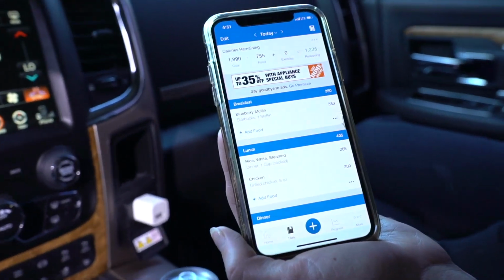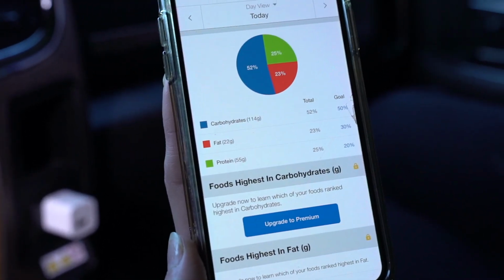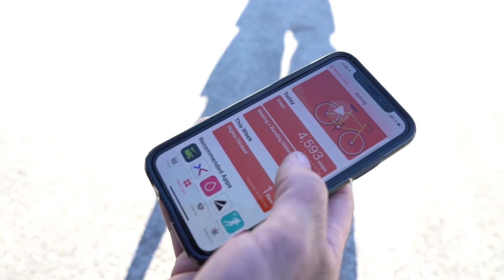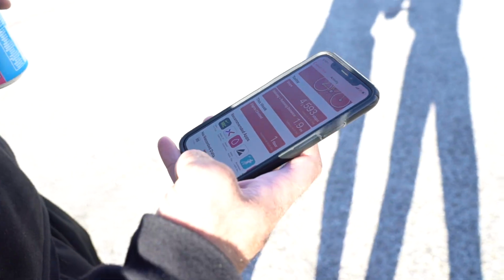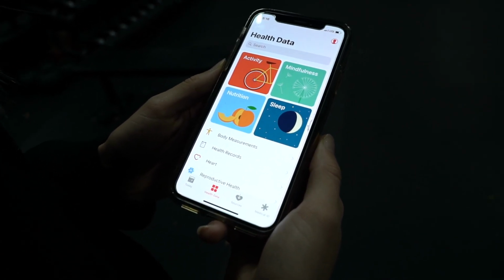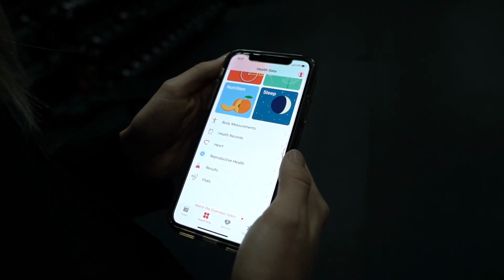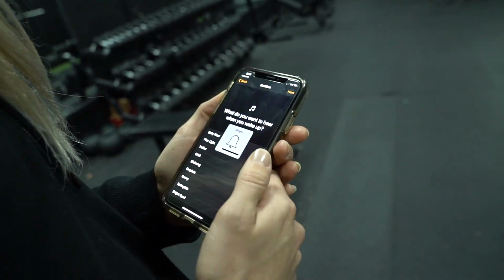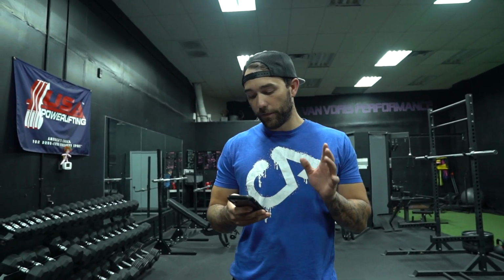Lose Weight and Be Healthy With Just your iPhone!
Welcome to the New Channel!

Let me know what you guys want to see!